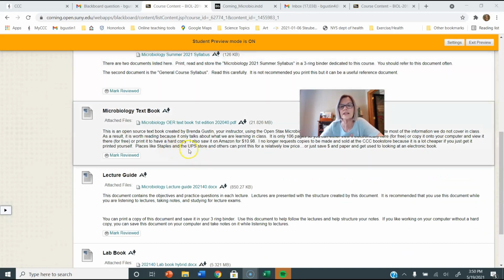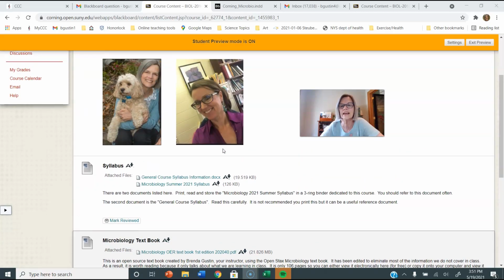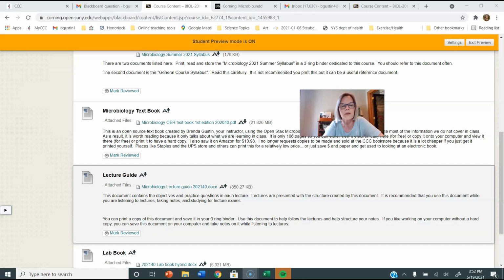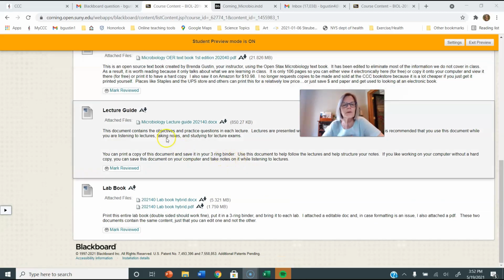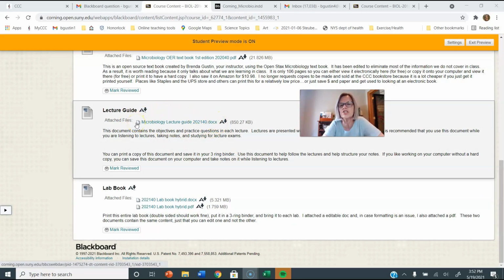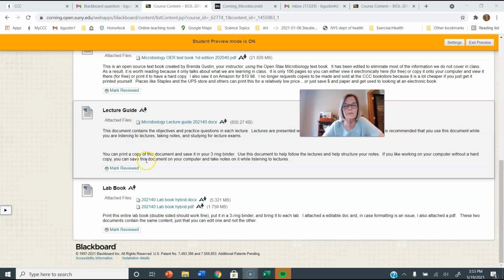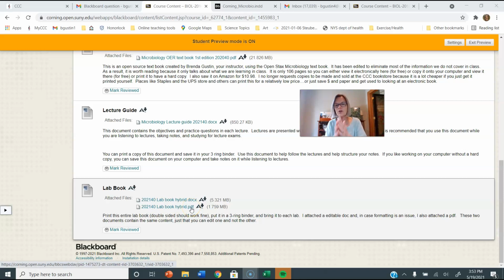BIOL 2010 Course Introduction - 202140